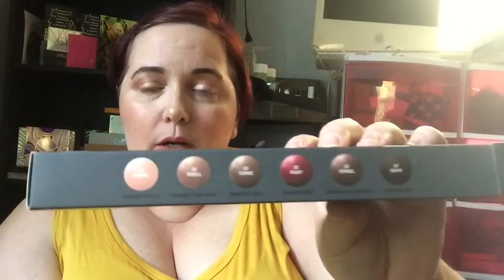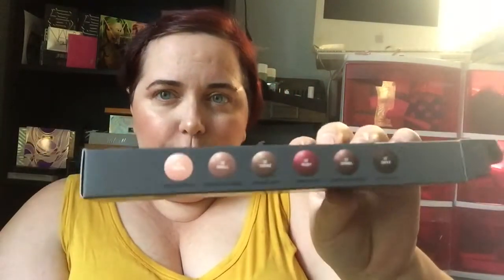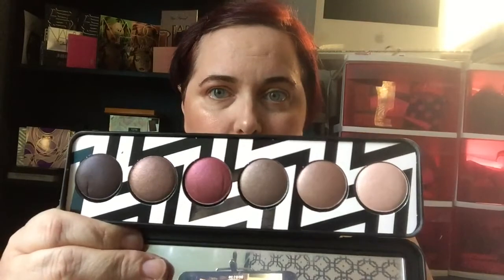Dong Gong Minn Jello Color Kit 2 Eye Shadow Pallete